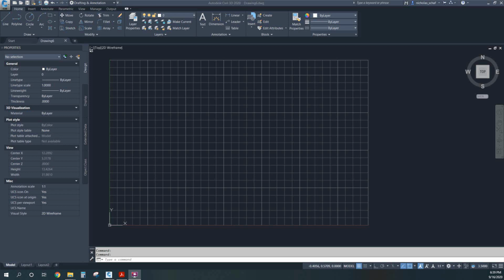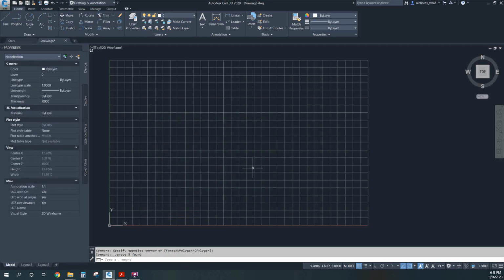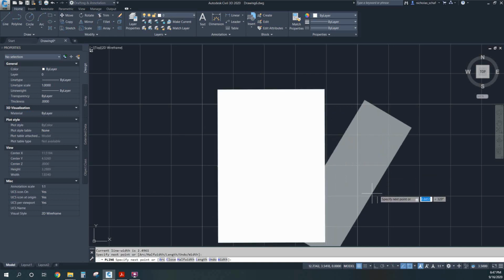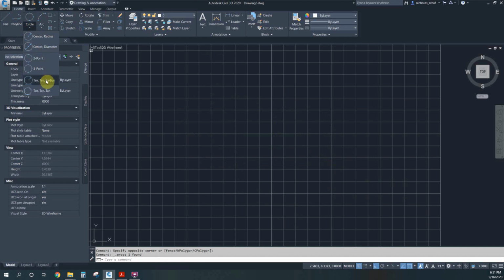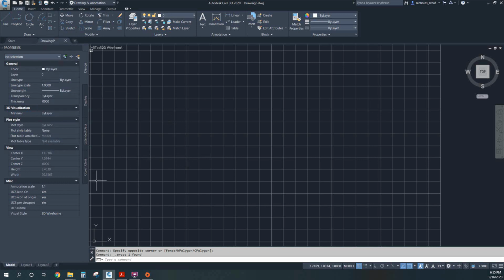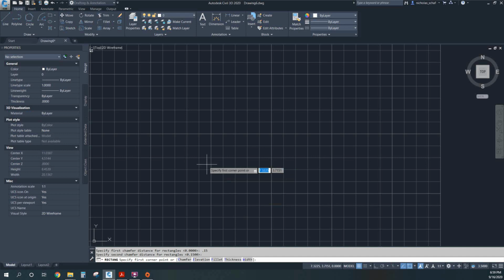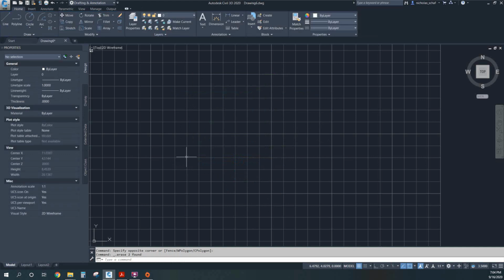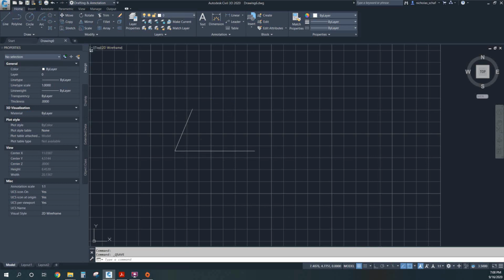Autodesk AutoCAD Basics (Part 2)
This is part two of my AutoCAD basics Training video series.

Here is what will be covered in this video:
Responding to Prompts
LINE
CONTINUE
POLYLINE
CIRCLE
ARC
RECTANGLE
POLYGON
ERASE
OBJECT SELECTION
CYCLING
SAVE, SAVEAS, QSAVE
OPEN

If you would like a list of keyboard shortcuts within AutoCAD, you can find the list